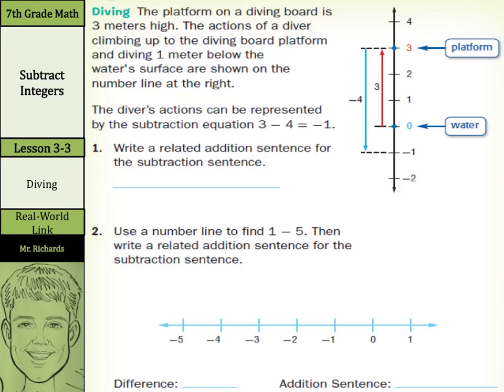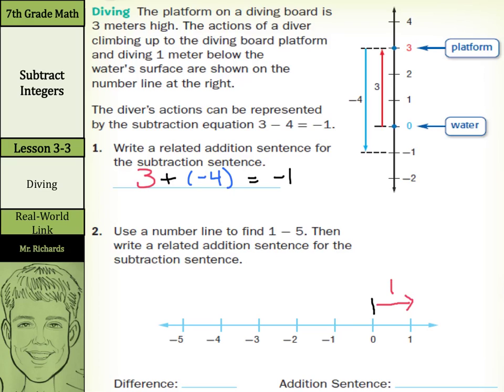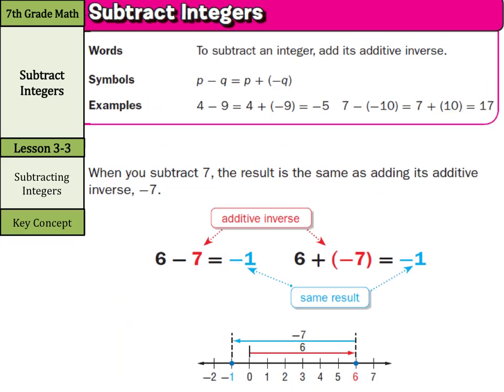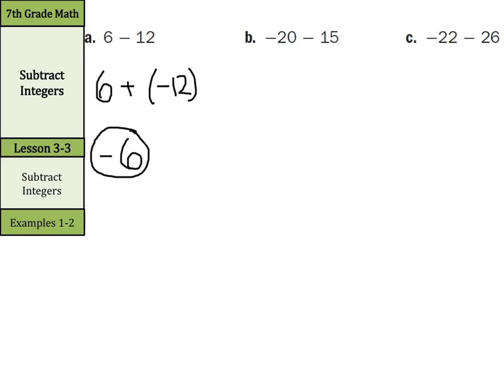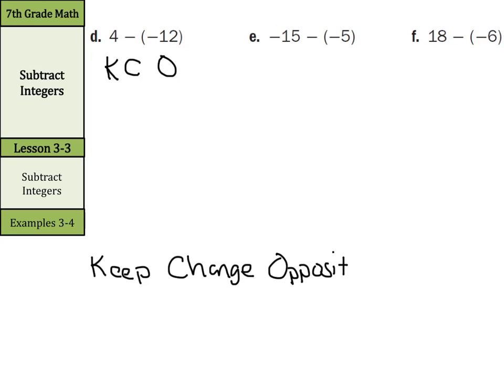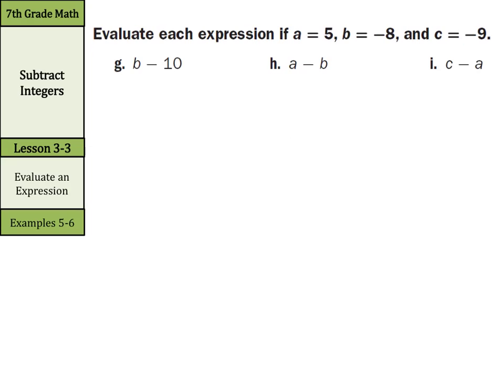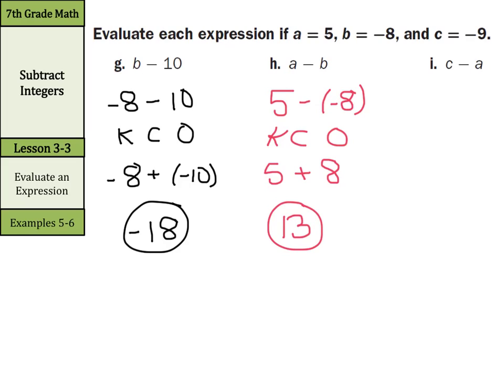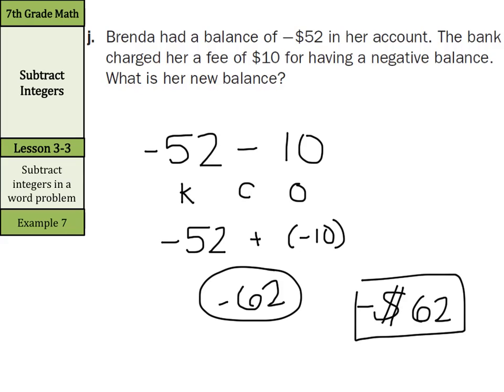Subtract Integers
3.3 - Subtract Integers (7th Grade Math)

Sources of examples/illustrations/pages:
8-4/Algebra I: Key Concept Boxes and Examples  © The McGraw-Hill Companies, Inc. – Carter, John A. Algebra 1. Columbus, OH: McGraw-Hill Education, 2014. Print.

8-3/Course 3 Math: Book Pages and Examples © The McGraw-Hill Companies, Inc. – Glencoe Math Course 3

7-4/Pre-Algebra: Key Concept Boxes, Diagrams, and Examples  © The McGraw-Hill Companies, Inc. – Carter, John A. Glencoe Math Accelerated. Columbus, OH: McGraw-Hill Education, 2014. Print.

7-3/Course 2: Book Pages and Examples © The McGraw-Hill Companies, Inc. – Glencoe Math Course 2